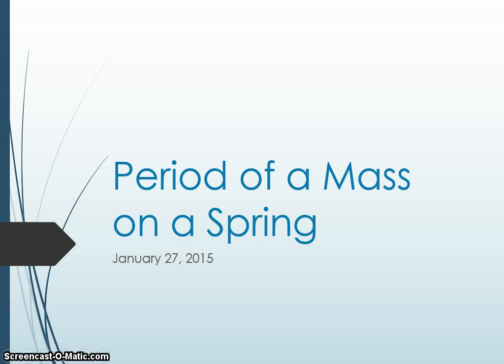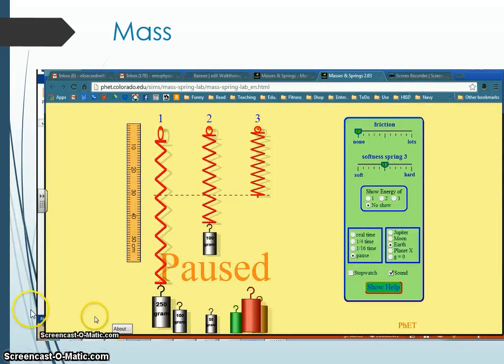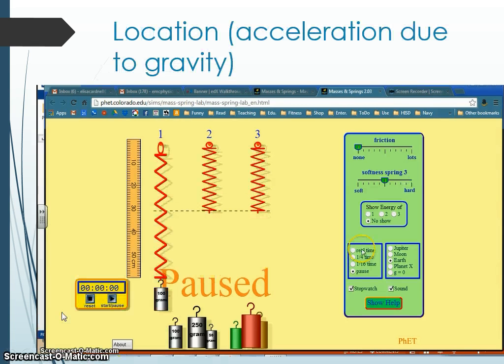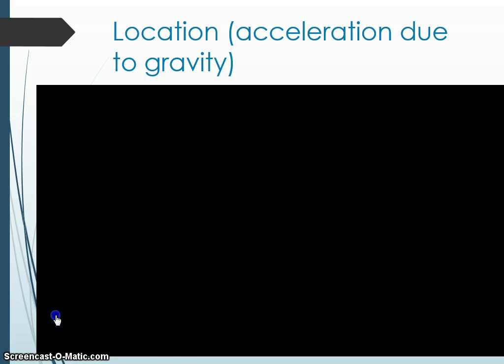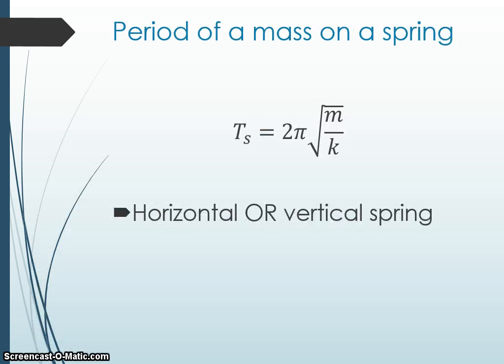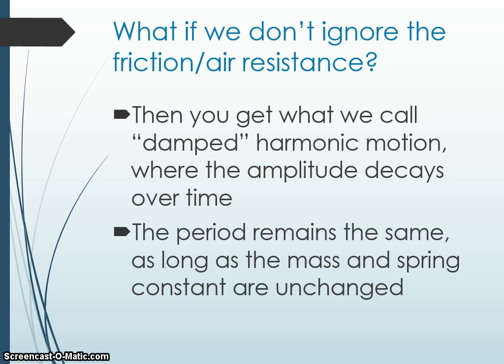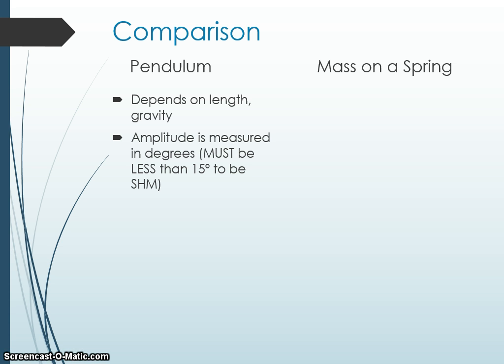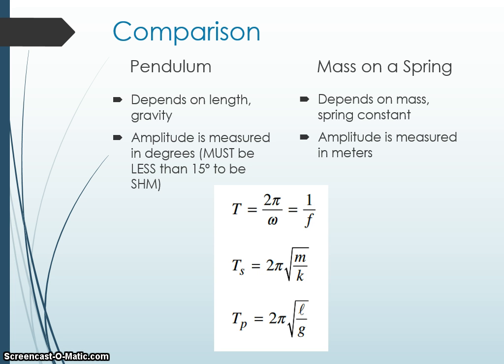Period of a Mass on a Spring